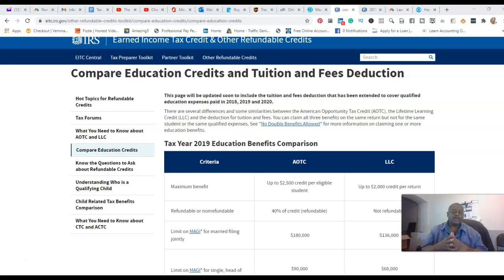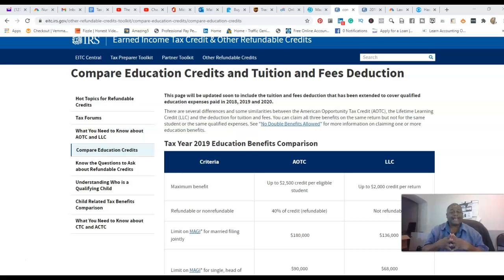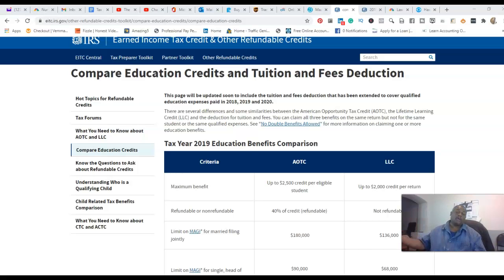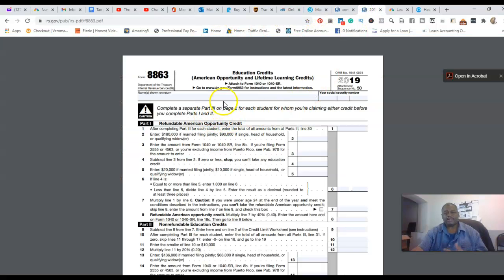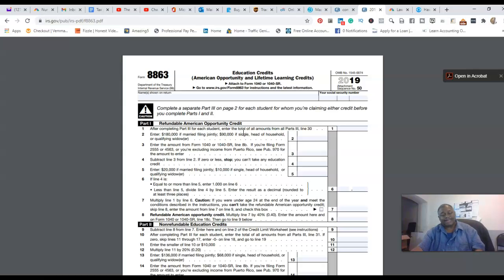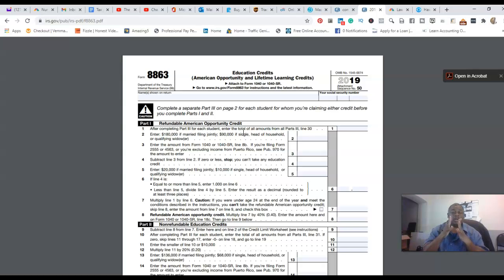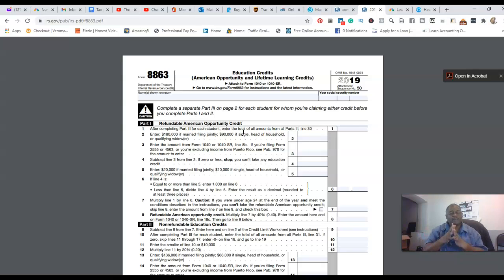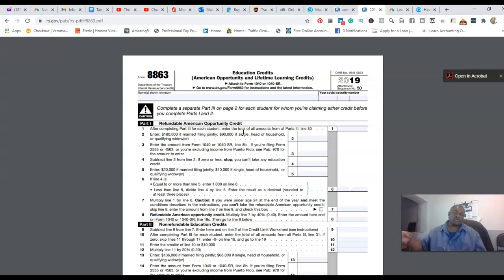Education 8863 and Learning Lifetime Credit in 2020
Education 8863 and Learning Lifetime Credit in 2020 the 8863 form was for taxpayers who pay out of their own pocket because they don't qualify for financial aid which consists of grants and scholarships. special promotion for new tax business who need support doing tax season cost is $999 or 3 payments of $333 to learn more call me at

THOMAS G LEDFORD INCORPORATED
THOMAS G LEDFORD ASSOCIATES